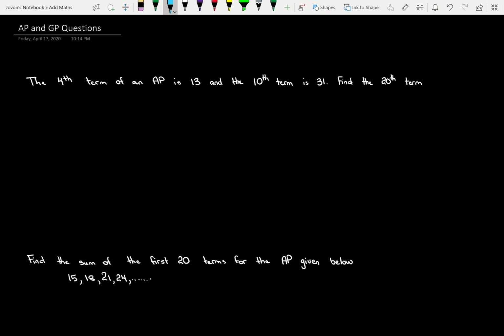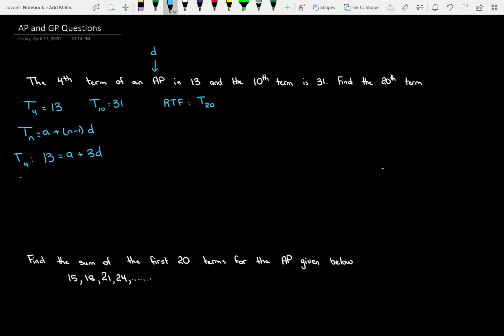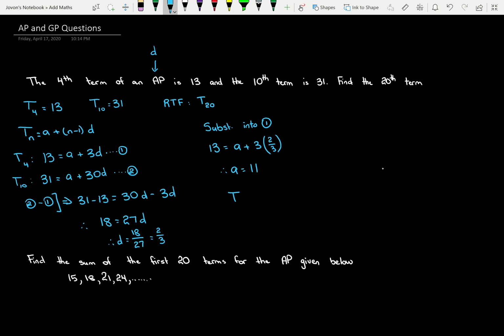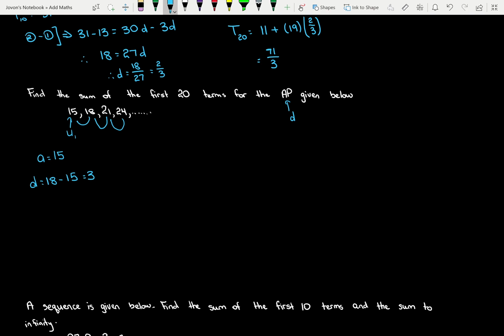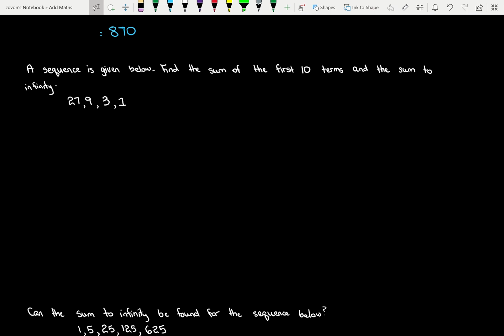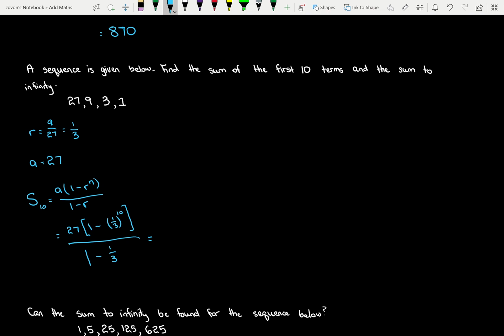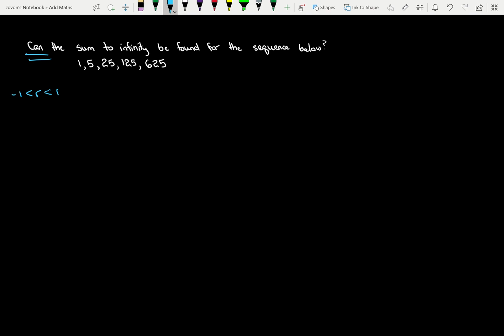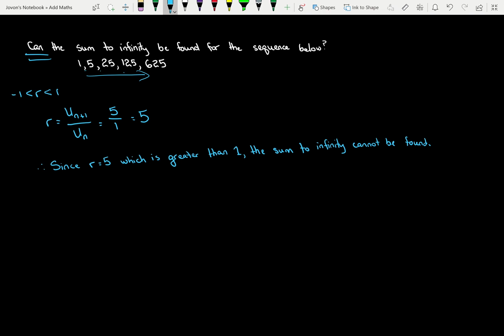Arithmetic Progression and Geometric Progression : Questions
This video covers the topic of Arithmetic and Geometric Progression for CSEC Additional Mathematics.

**Correction @2:51 It should be 31 = a + 9d